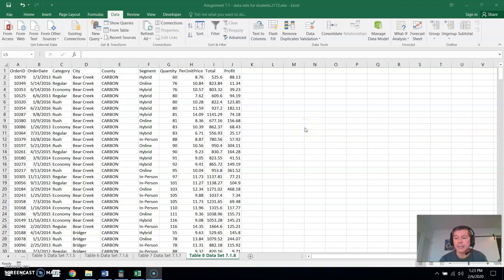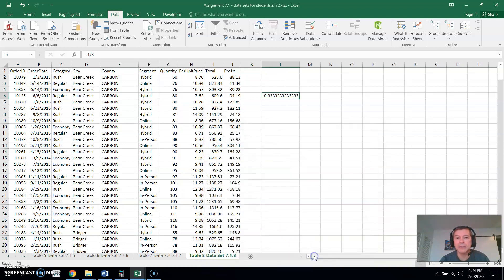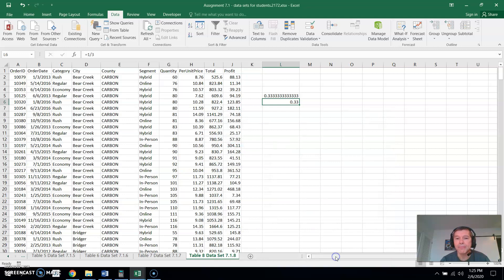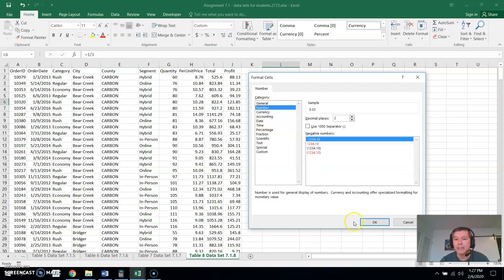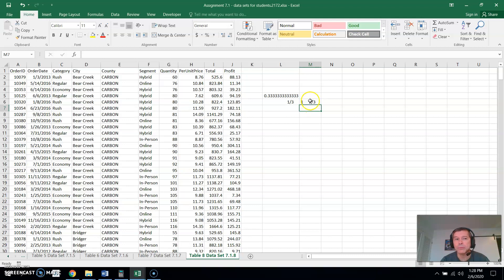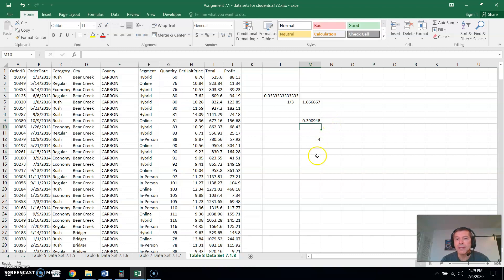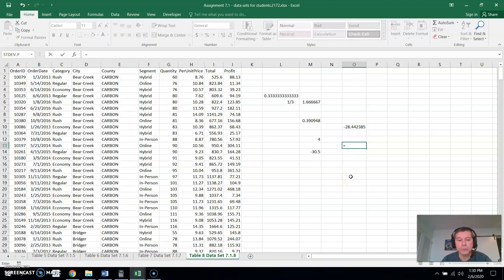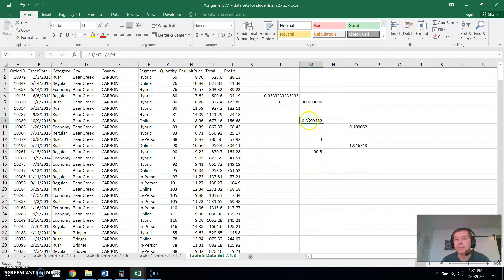ExcelTyping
Typing math into Excel